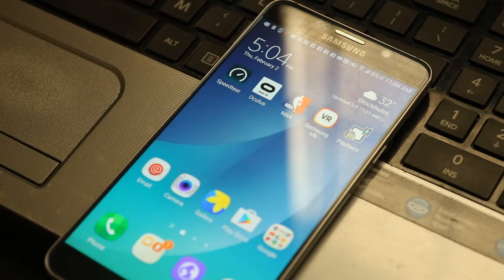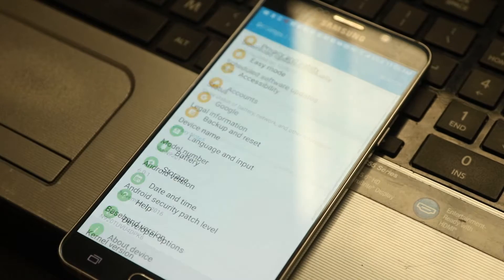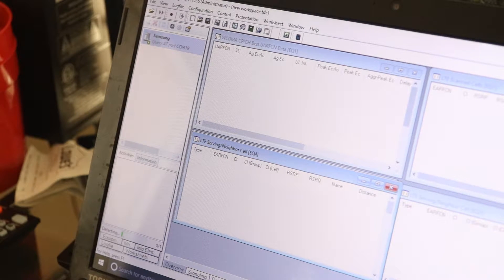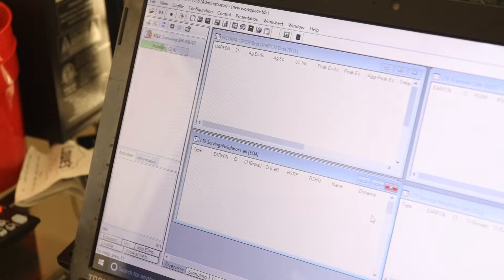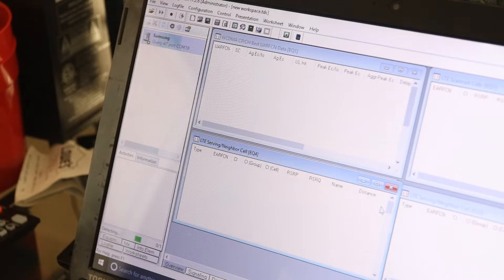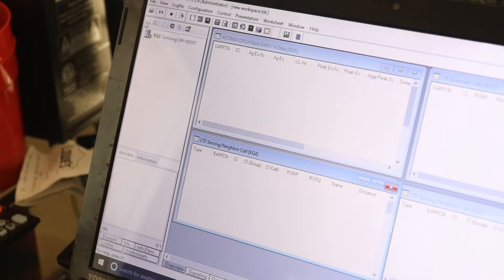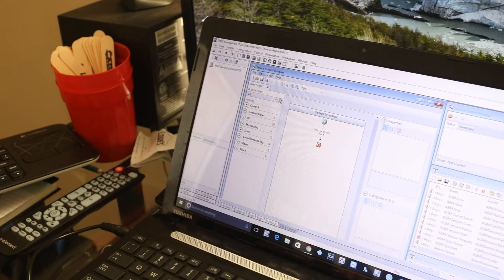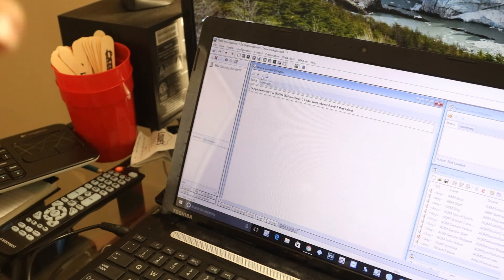Note 5 with TEMS 17 and up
This tutorial is showing you how to get the Samsung Note 5 to work with TEMS 17 and up